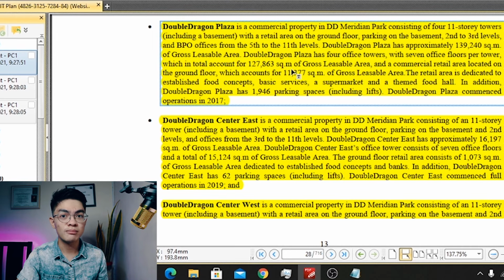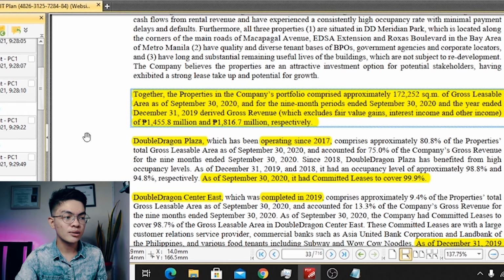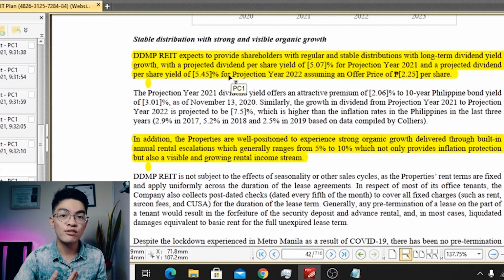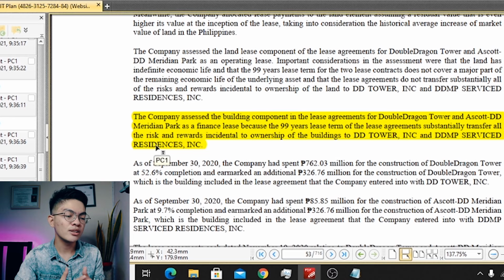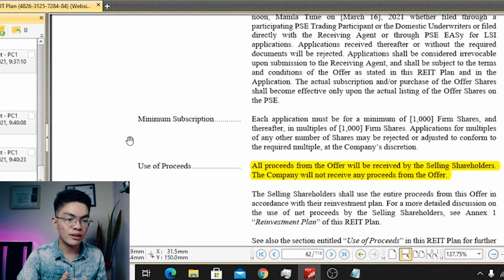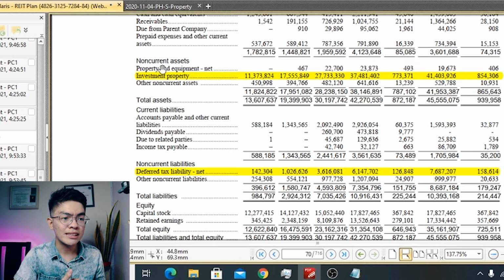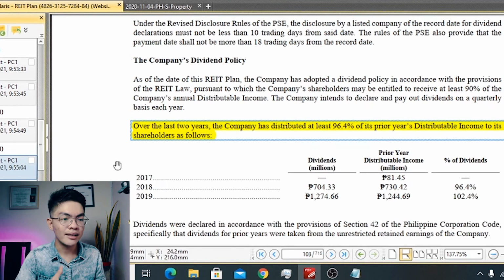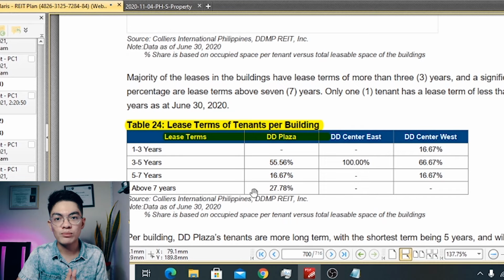DDMP REIT PROSPECTUS SUMMARY | DDMP REIT IPO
This video talks about the summary of prospectus of DDMP REIT.

Intro: (0:00)
Properties Included in the REIT: (0:43)
Organizational Structure of DDMP: (2:20)
Occupancy Rate: (4:40)
Projected Dividend Yield: (7:15)
Buildings Under Construction: (9:21)
Tenant Mix: (10:24)
Finance Lease and Operating Lease: (11:02)
Impact of COVID-19 to the Lease Contracts: (13:34)
Summary of the Offer: (14:16)
Lock-Up Period: (16:15)
Financial Statement Analysis: (17:41)
POGO and Gaming BPOs Impact: (21:02)
CREATE Bill Impact: (22:43)
Distributable Income: (23:41)
Lease Contract Expiration: (25:54)
Outro: (27:17)

“This video is not a professional investment advise and should not be interpreted as a suggestion to buy, sell, or not buy a stock. Also, this video only contains analysis on general information which can be downloaded on the Company's website and/or can be found on their disclosure."